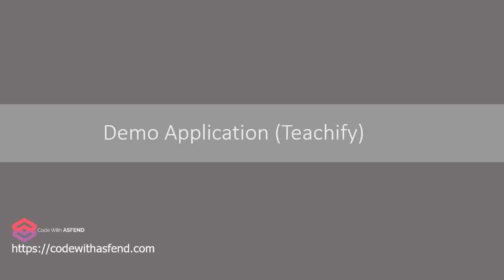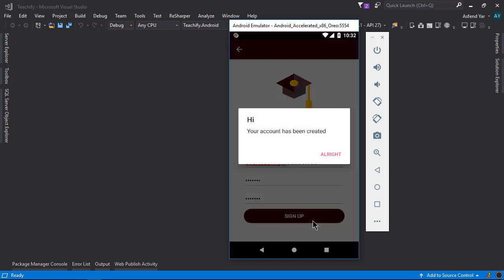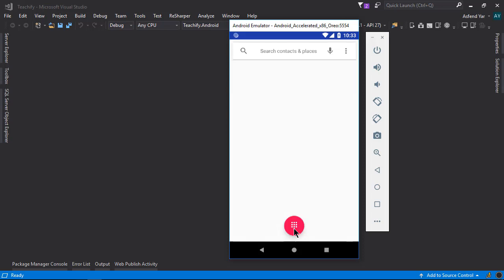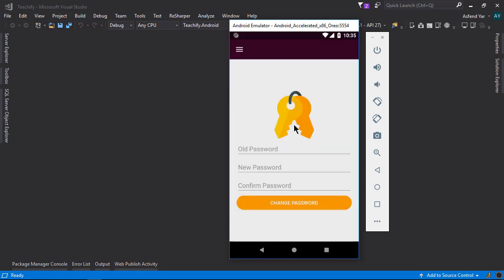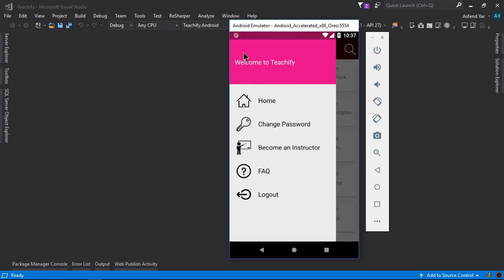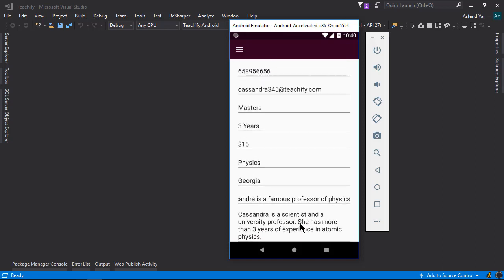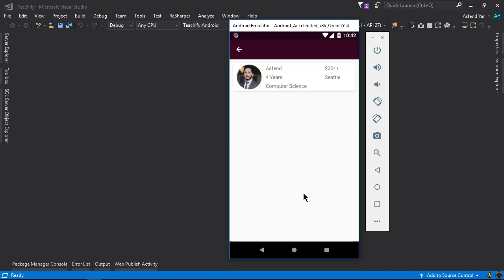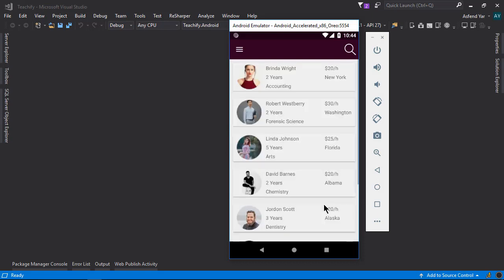Create E-Learning App in Xamarin Forms || Full Course Udemy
Welcome to the Real World App Development course with Xamarin Forms.

I'm Asfend Microsoft Most Valuable Professional (MVP) as well as the First Xamarin University Most Valuable Professional at Udemy and in this course I'll explain you every single aspect of real world application in Xamarin Forms. Yeah I know there're lot of courses over internet but there's never a single guide that teaches you how to create a real world application. And the purpose of this course is to train you to build your own Real world Application in Xamarin Forms.

This courses teaches you how to code using Xamarin Forms and build beautiful Android and iOS apps by using Xamarin Forms.

So by the end of the course, you'll completely understand:

How to build a real world application with xamarin forms.

Consume Rest Api's.

Consume third party controls in xamarin forms.

Create a Complete Real World Application in Xamarin Forms From Scratch to End (No Copy paste code I'll explain you each and every single line of code so that you can create a complete Real World Project in Xamarin Forms happily)

 How to make asynchronous API calls, store and retrieve data from the cloud, and use the JSON format for server communication.

Make application user friendly.

Remember...

After this course you'll get all the Xamarin Real World Application Source Code and along with this I'll also share a Complete Backend Code for the Rest Api's with you. In this course I've used my personal Azure Account and I'll not give the access to the Azure Account. However if you want to test the api's then you'll need your own Microsoft Azure Account. Also inside this course I'll show you how you can publish your web api's to Microsoft Azure and preview your data inside Microsoft Azure.

I'm so confident that you'll love this course that we're offering a FULL money back guarantee for 30 days!

Who this course is for:
If you're a C# programmer , then take this course.
If you are an intermediate xamarin forms developer, then take this course to get up to speed quickly with xamarin forms and native app development.
If you are a pro xamarin developer and want to learn more advanced concepts with quick pace then take this course.
If you're are already familiar with Xamarin Forms , C# , XAML then take this course.